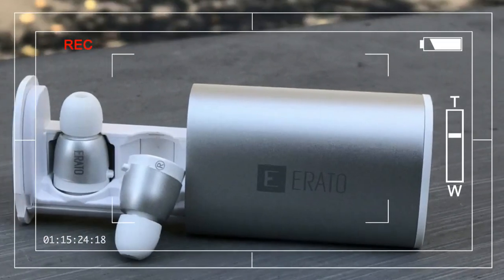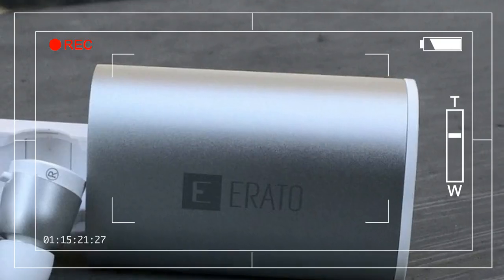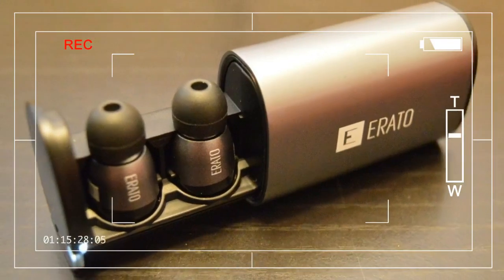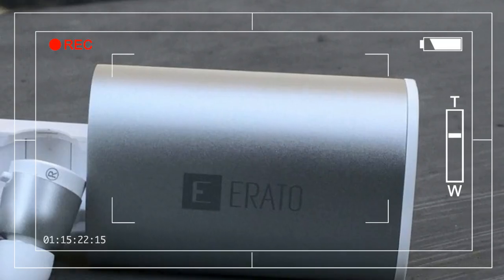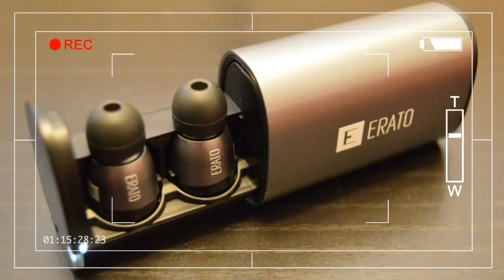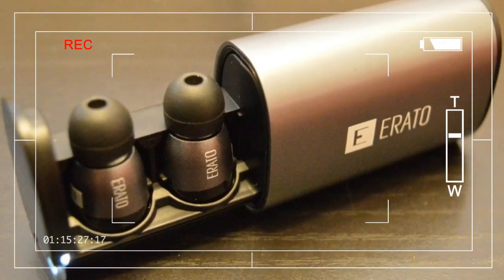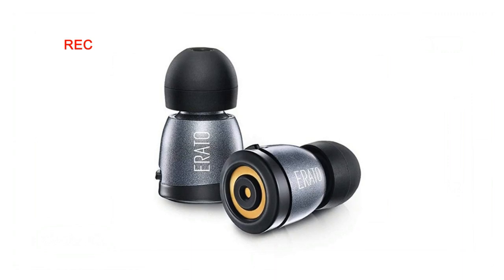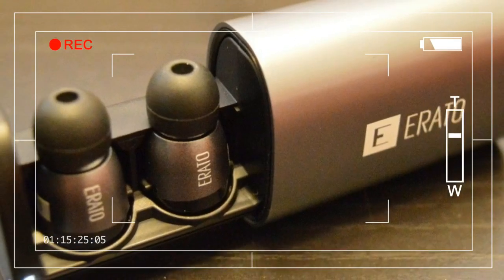REVEALED!! Best Features 'Erato Apollo 7' But Users Don't Know About This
LIKE ▶ SHARE ▶▶ REVEALED!! Best Features 'Erato Apollo 7' But Users Don't Know About This